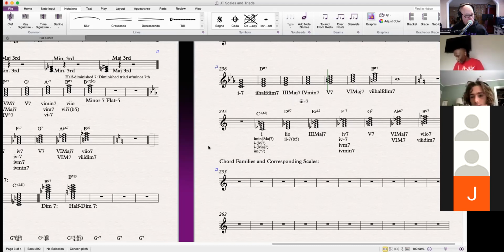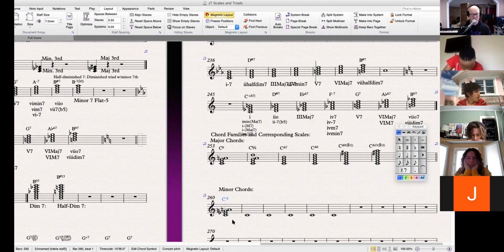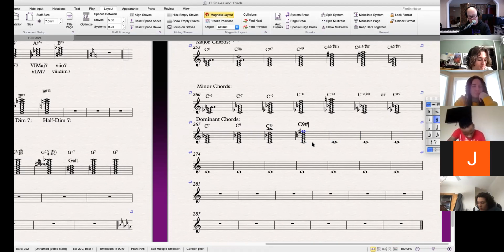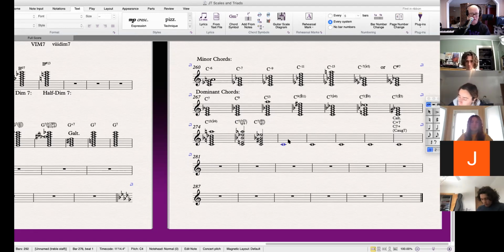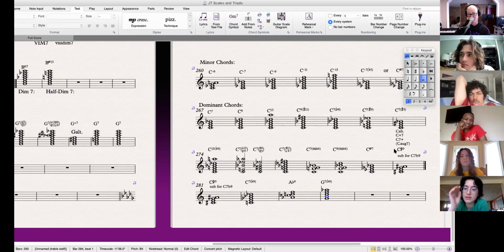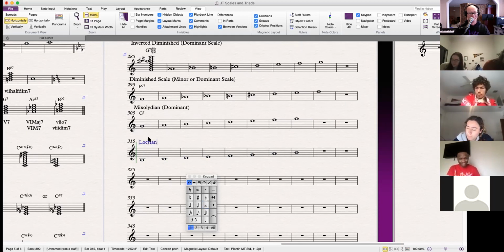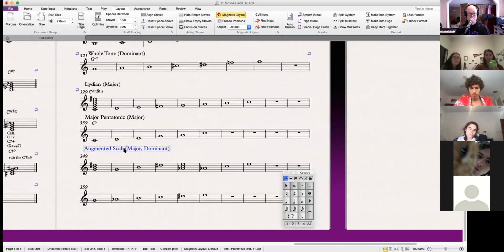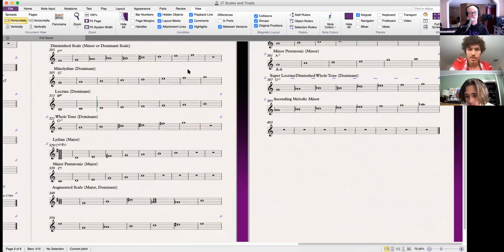Jazz Theory Session 4